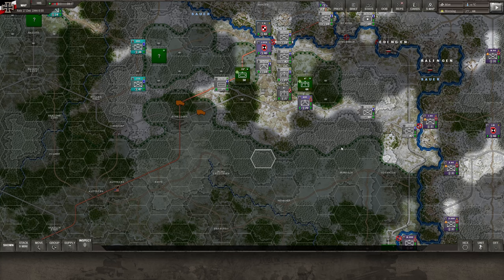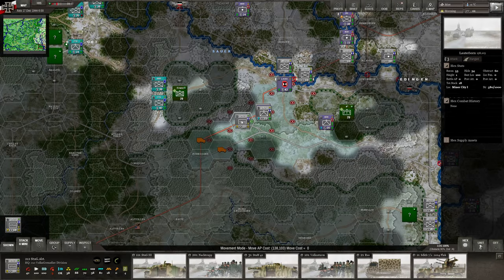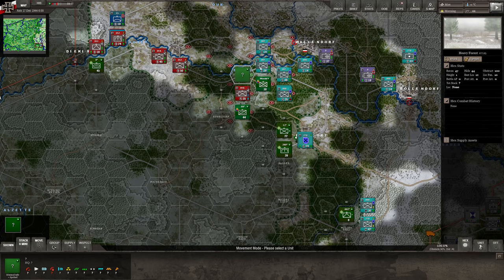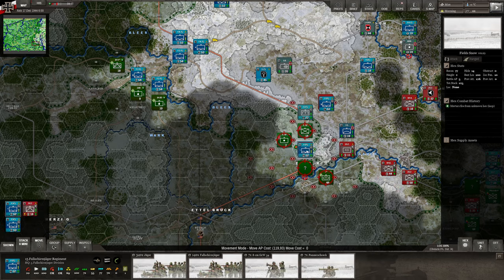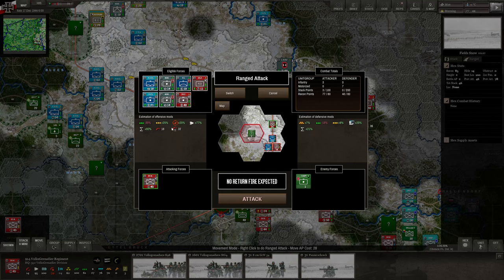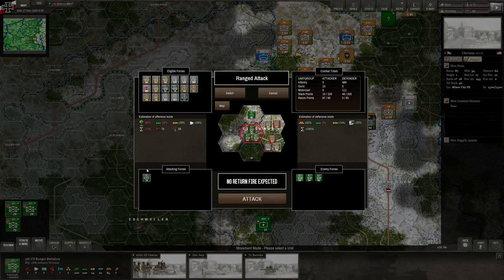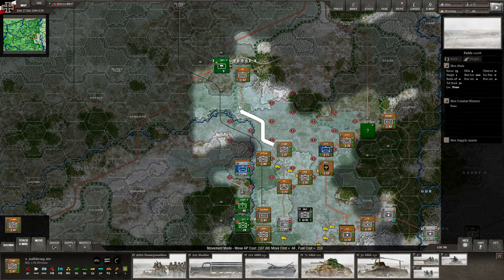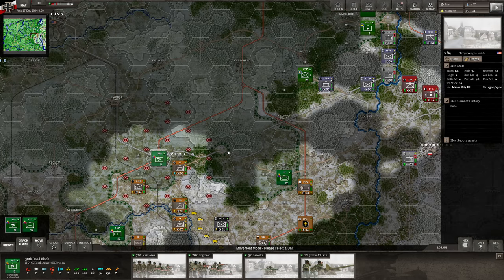Decisive Campaigns - Ardennes Offensive | Wacht Am Rhein - 17 Dec 1944 - Turn 05 - Part 1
Deep penetrations towards Bastogne by Pz. Lehr and 2 Pz. during the morning of 17 Dec 1944.

Game name: Decisive Campaigns - Ardennes Offensive
Developer: VR Designs
Release Date: Nov 18, 2021
Language: English
Genre: Strategic
Timeline: World War II
Theatre: Western Europe
Version: 1.06.00

Timestamps:
00:00:00 Intro
00:01:15 Action - 212VG (7 Armee) - Cleaning up around Echternach
00:17:22 Action - 276VG (7 Armee) - Setting up for an attack outside Beaufort
00:34:28 Action - 5FJ and 352VG (both 7 Armee) - Penetration towards Eschdorf and Diekirch
01:12:11 Action - 26VG and Pz. Lehr (both 5 Pz. Armee) take Consthum
01:24:18 Action - 2 Pz. (5 Pz. Amree) - Allied forces still hold Clervaux
01:50:30 Outro